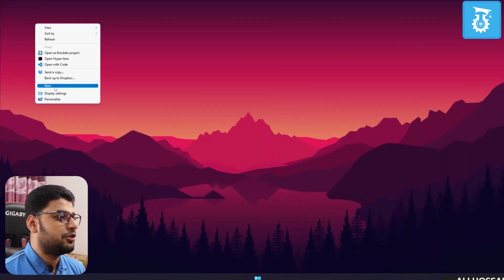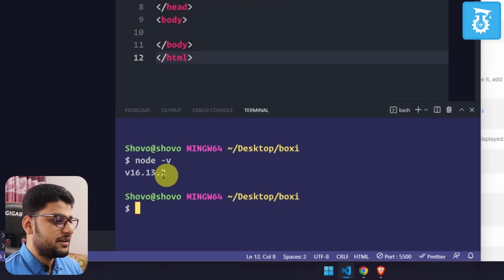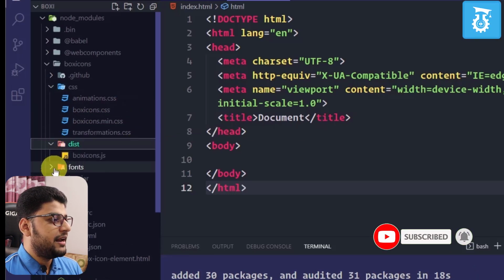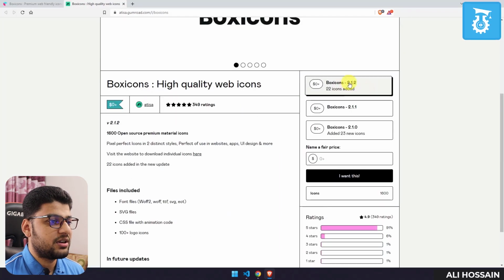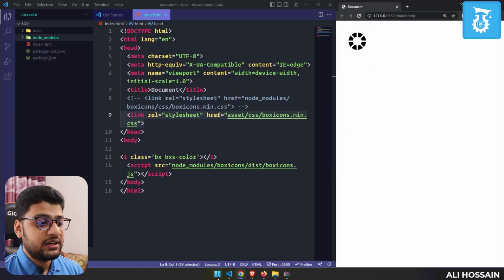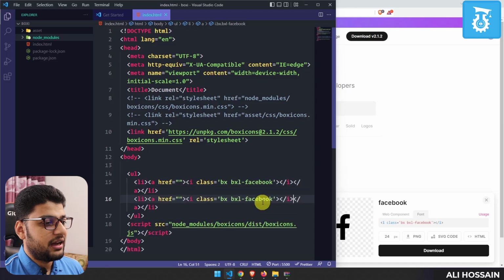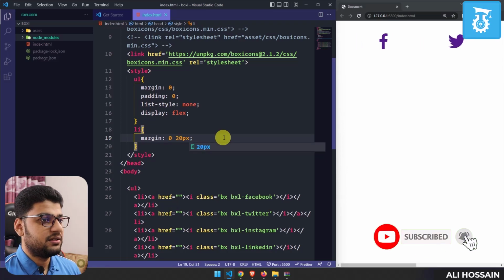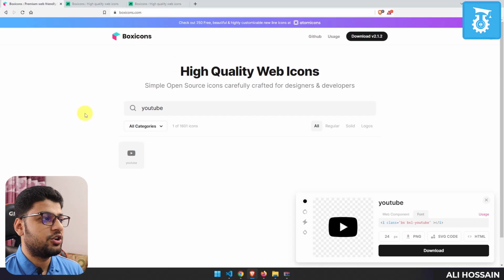Best Free Font Awesome Alternatives | boxicons Tutorial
If you want to use a retina-ready font on your website, font awesome is a good option, but here I am giving you a suitable alternative to font awesome and its boxicons.